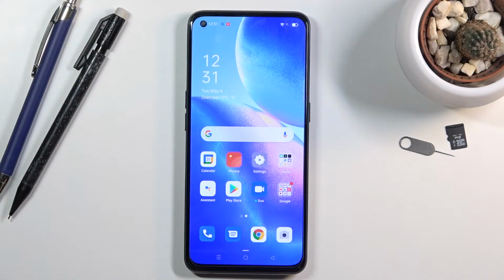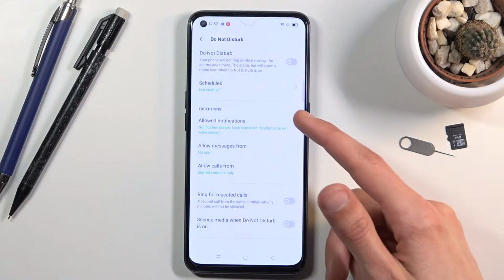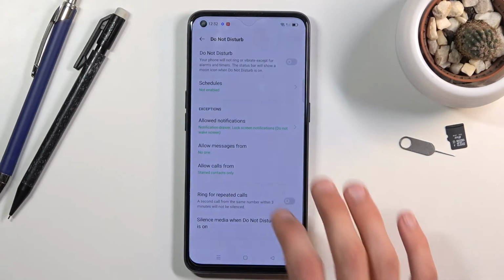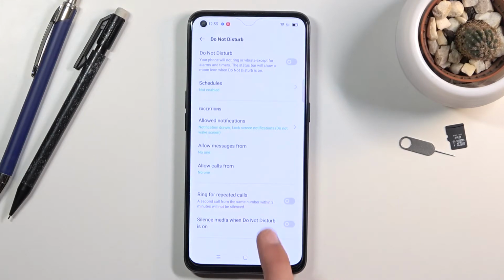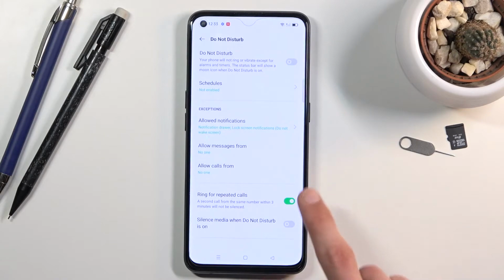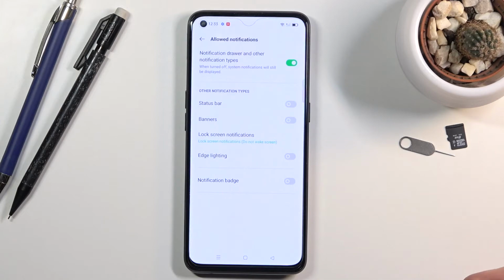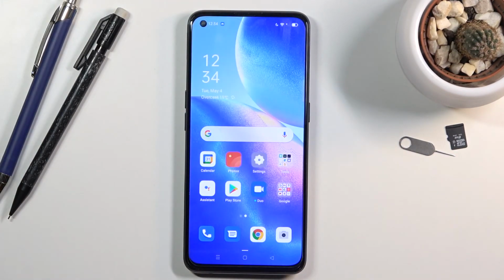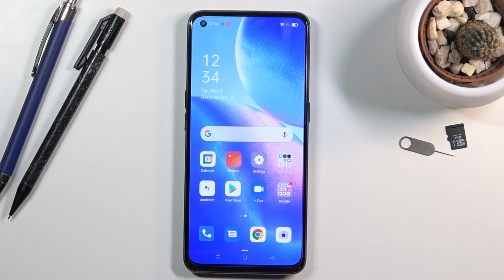How to Activate Do Not Disturb Mode on Oppo Reno 5 5G – Mute Sounds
Learn more information about OPPO Reno 5:
Hi there! Have you ever been wondering how you can activate do not disturb mode on your Oppo Reno 5 5G? In today's video we're going to show you how you can enable DND mode on your Oppo Reno 5 5G just in a couple of simple steps. Do not disturb is one of the most essential and useful features on your Oppo Reno 5 5G, cause it works the way that it block all sounds and notifications on your Oppo Reno 5 5G so you can enjoy some peace and quite. So if you wish to learn how you can enable do not disturb mode, all you need to do is just watch this short tutorial to the end, follow the instructions described by our specialist and try to perform this operation yourself on your Oppo Reno 5 5G.

How to activate Do Not Disturb Mode on Oppo Reno 5 5G? How to mute Oppo Reno 5 5G? How to enable DND Mode in Oppo Reno 5 5G? How to customize Do Not Disturb Mode in Oppo Reno 5 5G? How to enable DND Mode in Oppo Reno 5 5G? How to block sounds and vibrations in Oppo Reno 5 5G?